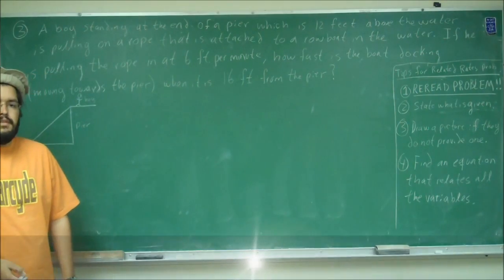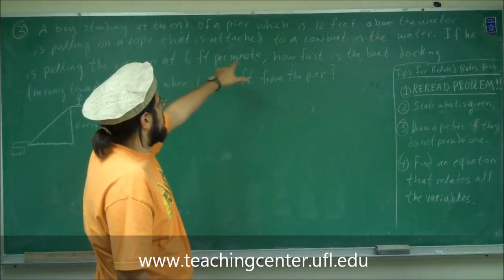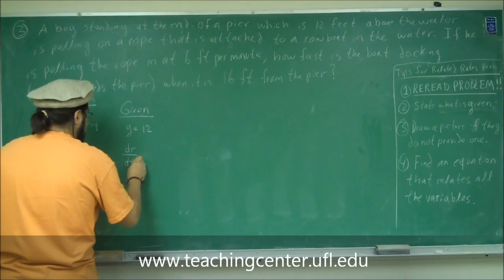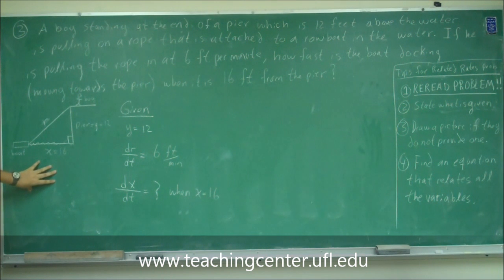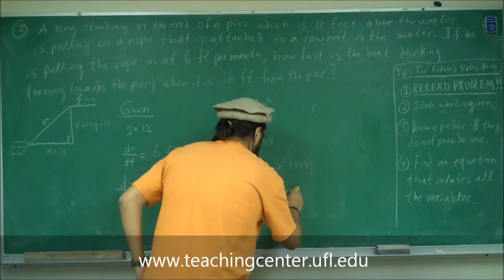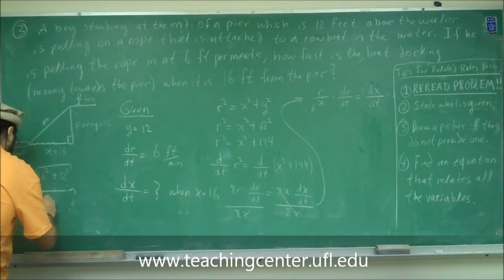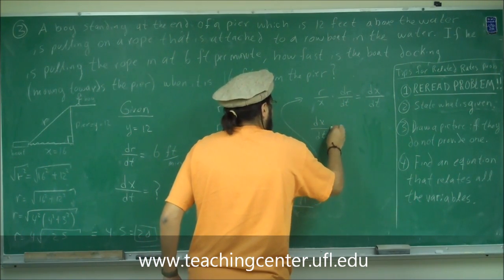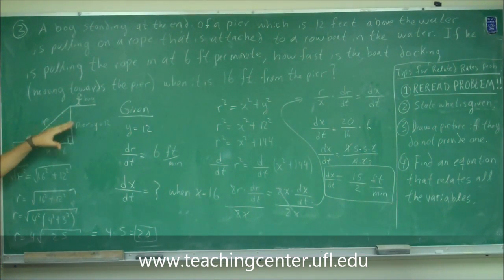Problem 3, Part II (tear-off)